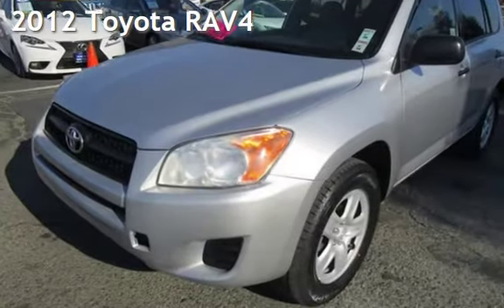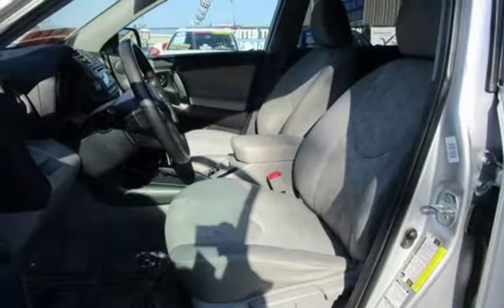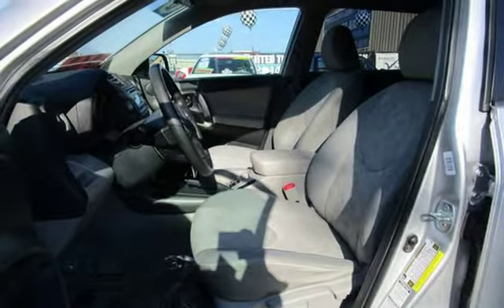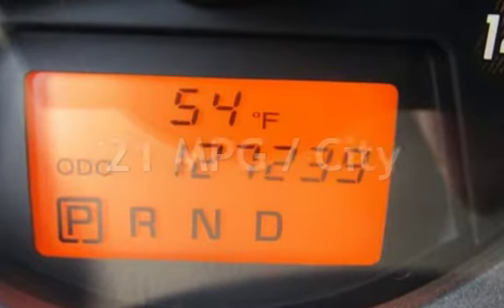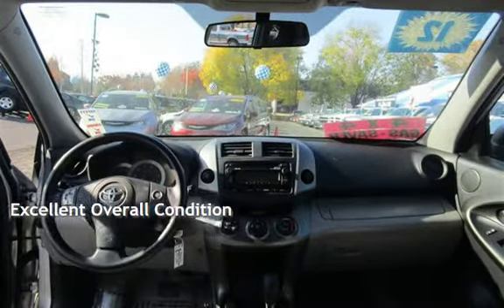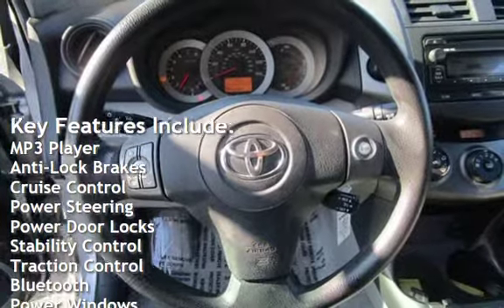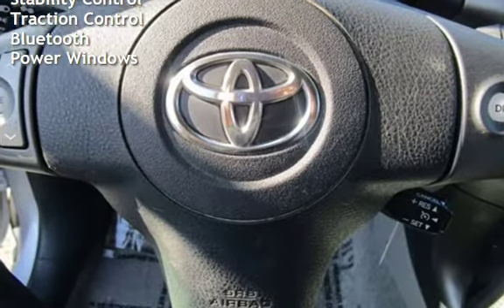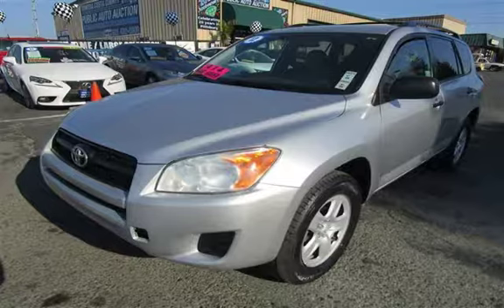2012 Toyota RAV4 for sale in PITTSBURG, CA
Financing Available!

Hablamos Espanol!